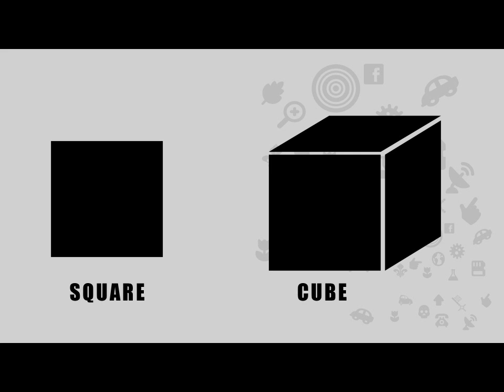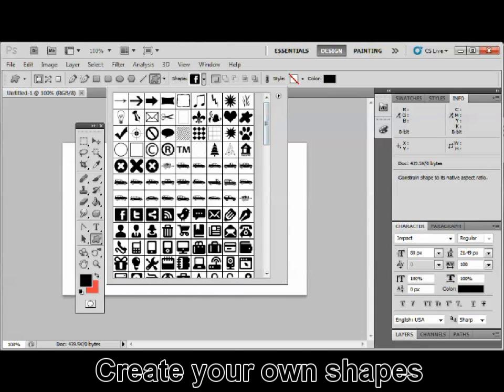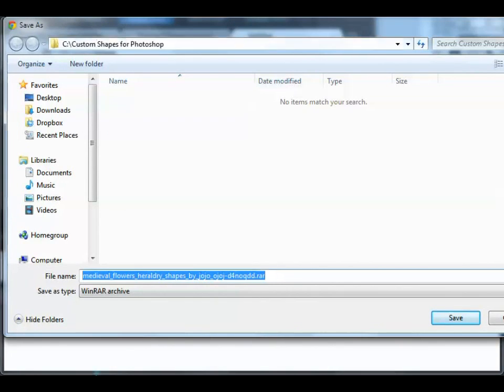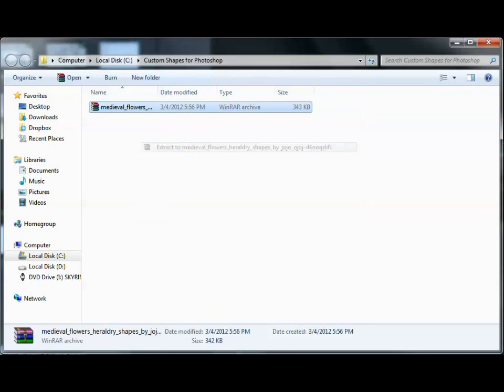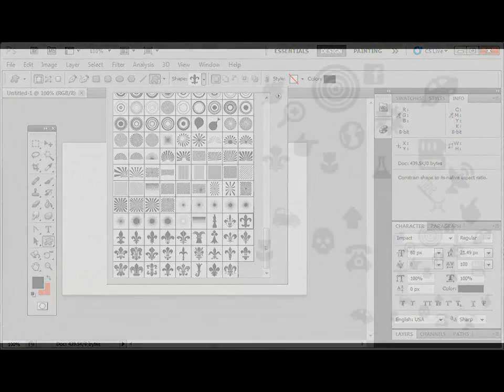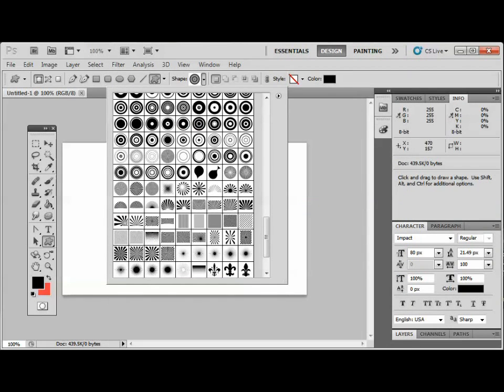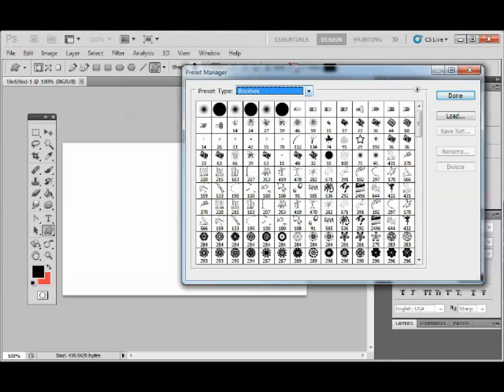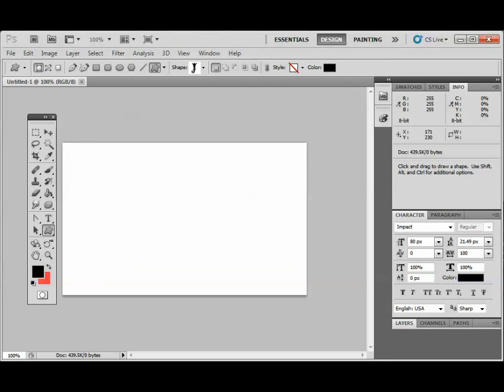How to Install a Custom Shape in Photoshop Tutorial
In this tutorial I will show you the methods through which you can install Photoshop custom shapes into your Photoshop. Custom shapes for Photoshop come in the form of CSH files and they can be imported into Photoshop after which they can be used for various purposes.

to download from hundreds of free Photoshop custom shapes.